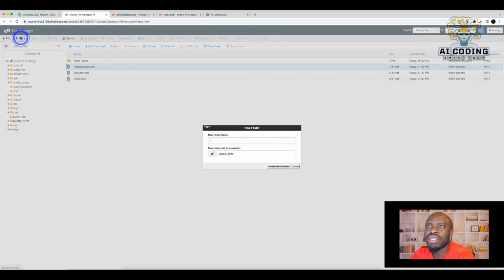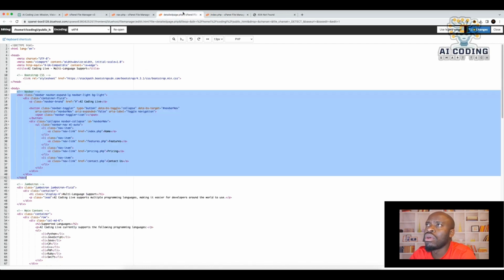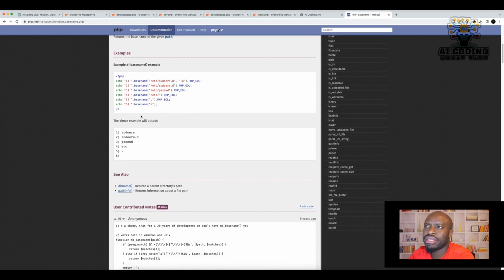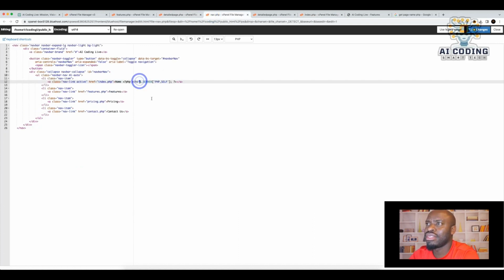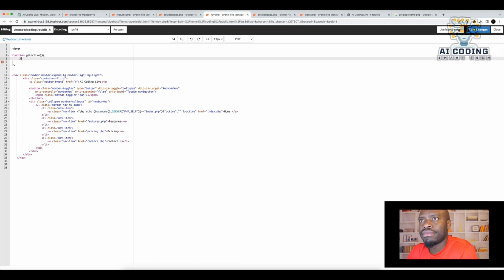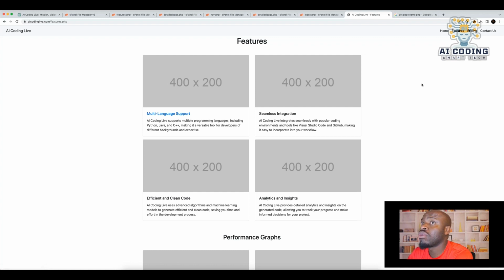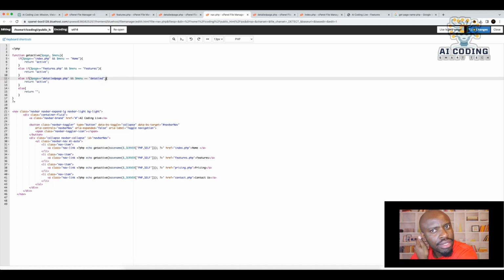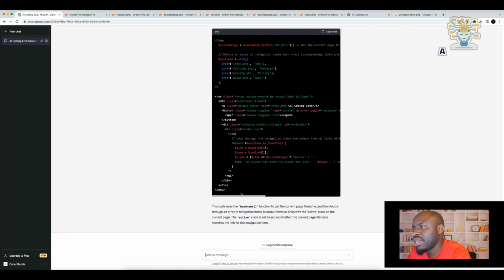A to Z Website Generated by AI - The Future of Web Development - PT-3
In this video, we take a closer look at the world's first A to Z website generated entirely by AI, exploring its features and capabilities, and delving into the underlying technology that makes it all possible.

As artificial intelligence continues to advance, its potential for revolutionizing web development is becoming increasingly clear. This video offers a glimpse into the exciting possibilities that lie ahead, as we witness firsthand the power of AI-generated websites.

From its visually appealing design to its user-friendly interface, this website is a testament to the incredible capabilities of AI. And as we examine the coding and algorithms that drive its creation, we gain a deeper understanding of the revolutionary impact that AI is having on the world of web development.

Whether you're a web developer looking to stay ahead of the curve, or simply interested in the latest advancements in AI and technology, this video is sure to provide valuable insights and information. Join us on a journey into the future of website creation, and discover the incredible potential of AI-generated websites.